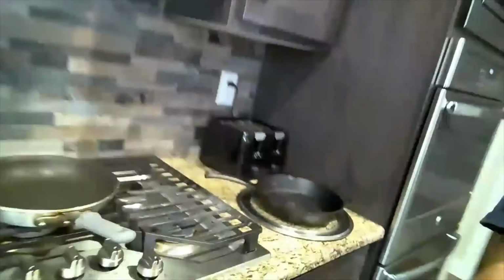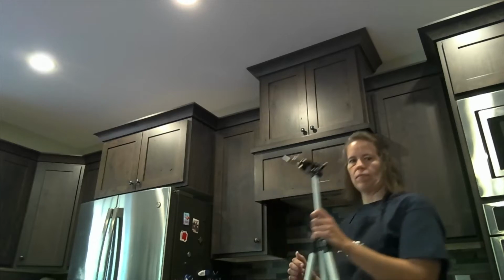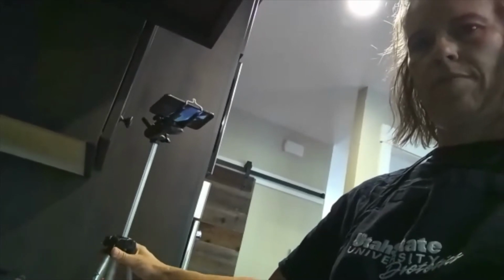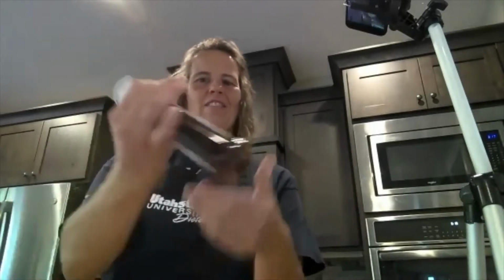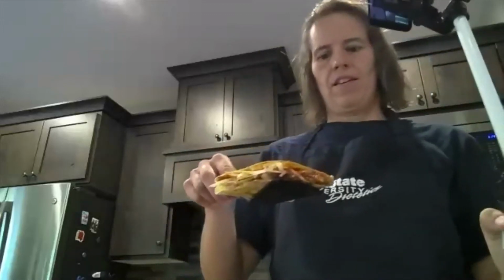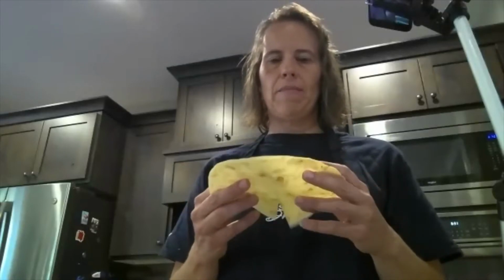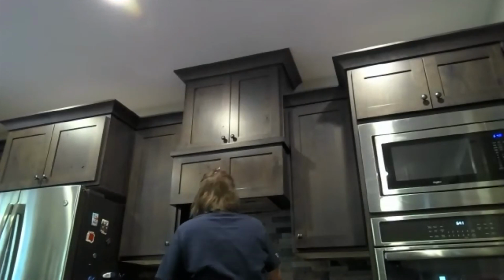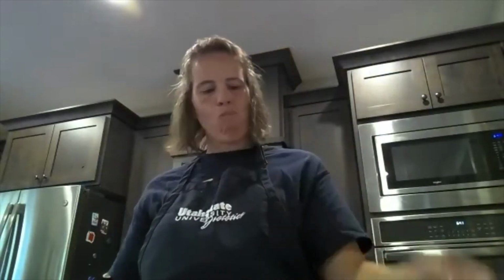Green Apron: Ultimate Quesadilla